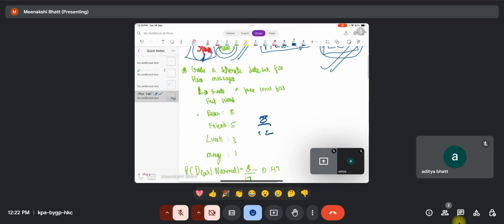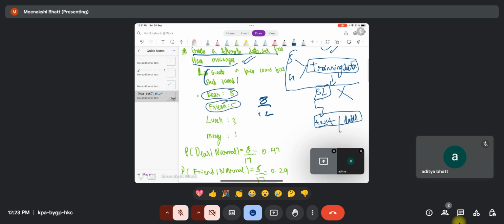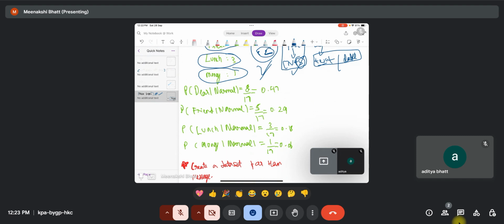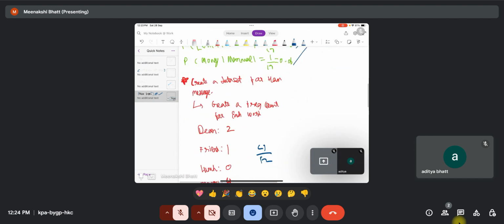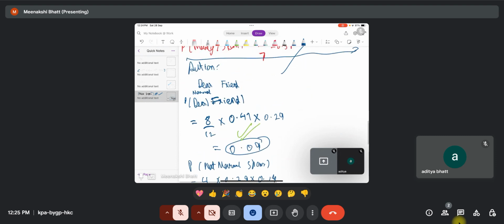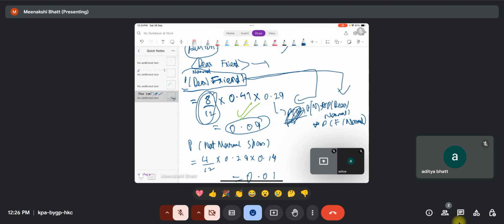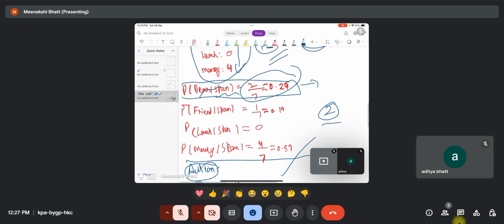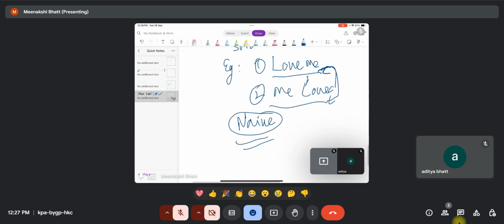NLP Playlist | Naive Bayes | Lecture 4#nlp